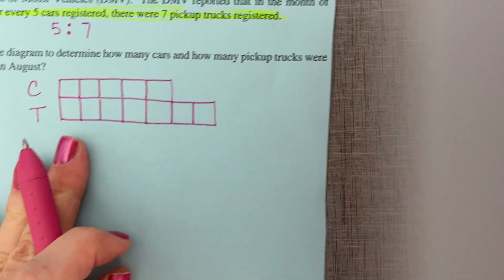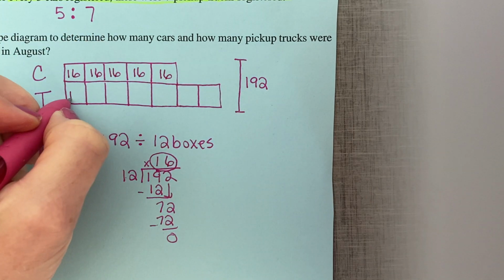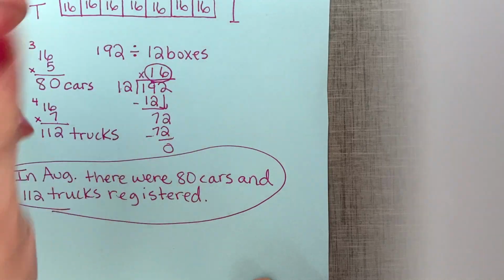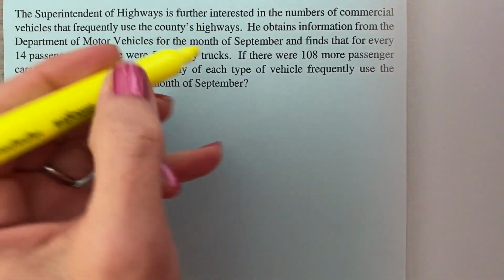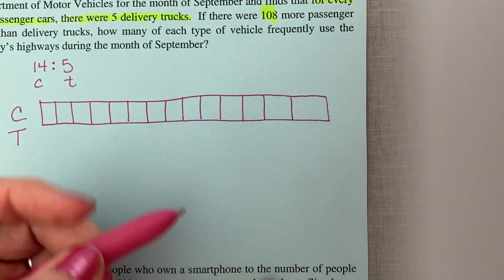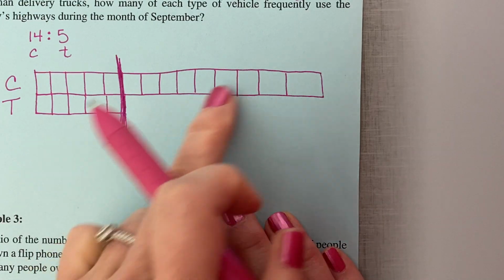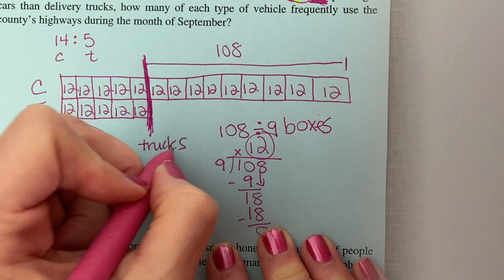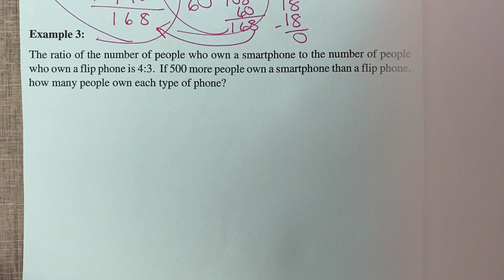Solving Problems by Finding Equivalent Ratios